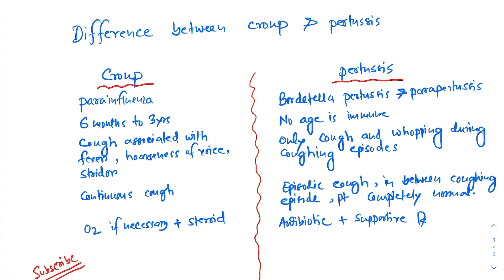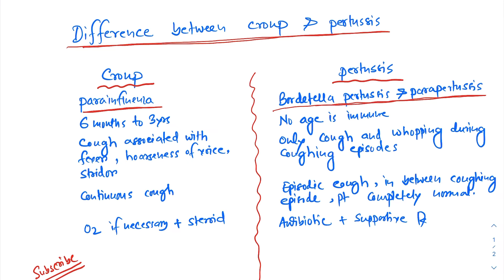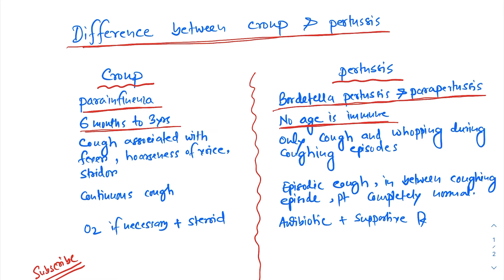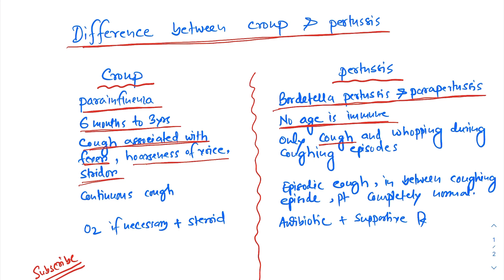Croup Vs Pertussis| USMLE| PLAB|MCCQE| NZREX| MBBS| MD| MRCPCH| MRCP | FCPS | MCPS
Ref: Nelson textbook of pediatrics ,21st edition.
channel link